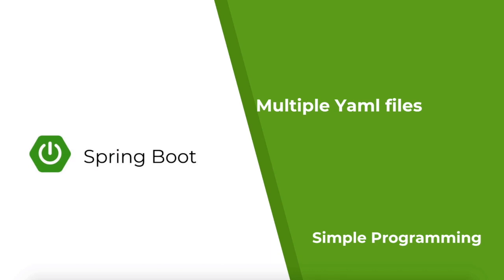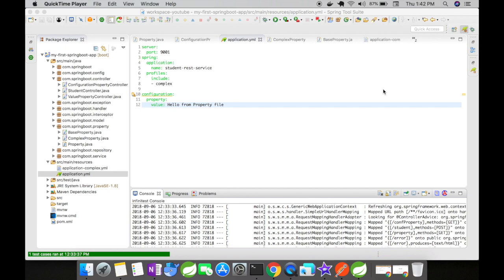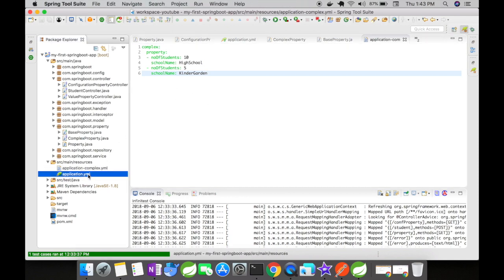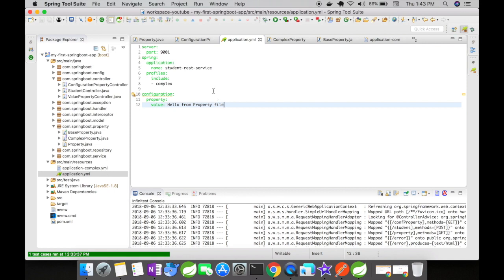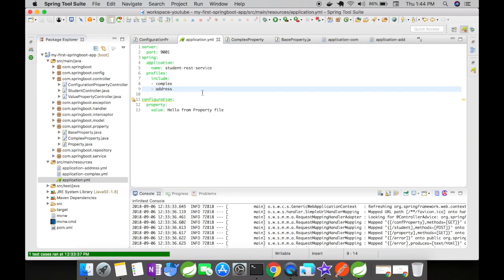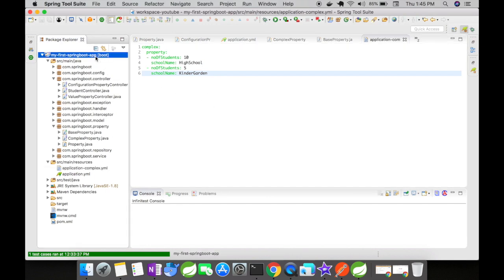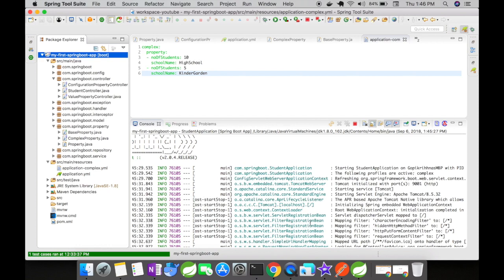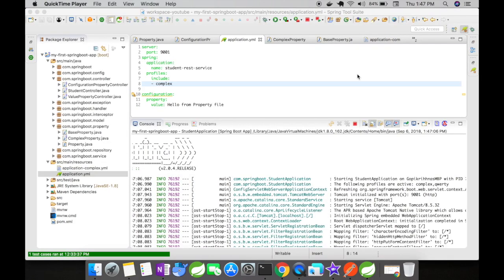Spring Boot - Multiple Yaml Files | Simple Programming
In this example,  let us see how to load multiple yaml files in spring boot application.

This is achieved by the usage of spring.profile.include spring property and using some of the concepts of spring profiles

Profiles help to have different application configuration for different environments.